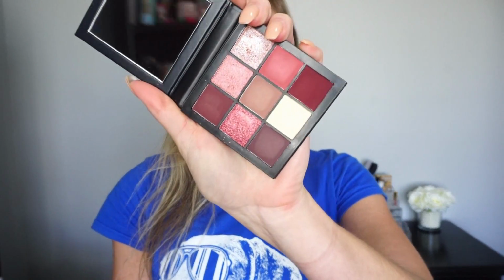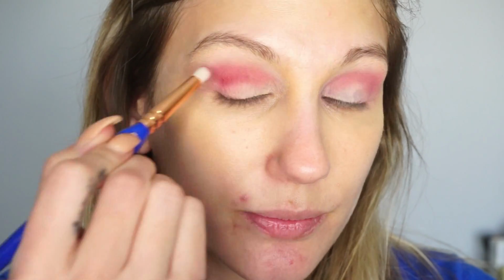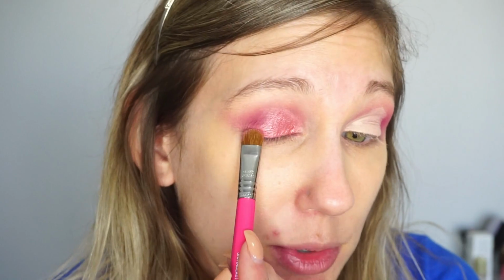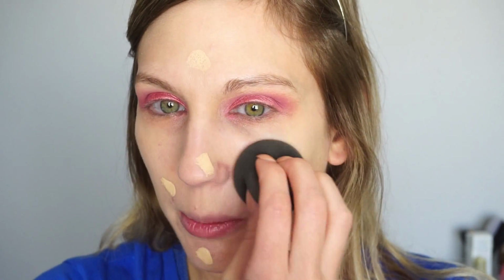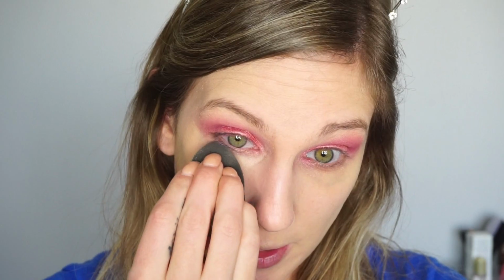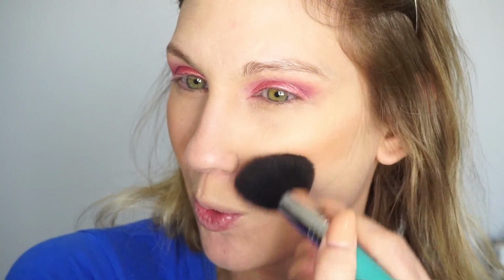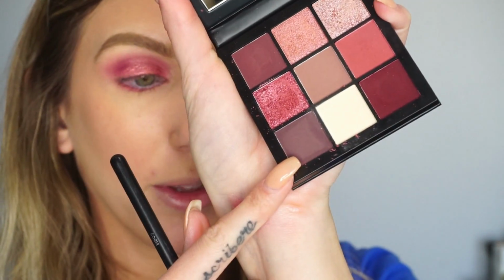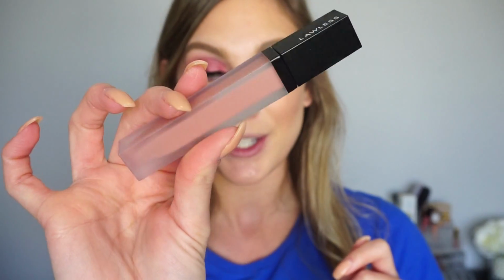SEPHORA VIB SALE HAUL TRY ON │ SUNDAY RILEY, TOO FACED, ABH & MORE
SEPHORA VIB SALE HAUL TRY ON
SUNDAY RILEY, TOO FACED, ABH & MORE

TGIF! Today I am doing a GRWM featuring items in my Sephora VIB Sale Haul! The majority is first impressions in here, so check back in a couple weeks for my follow up haul with reviews!

Huda Beauty Mauves Obsessions
Sigma E40
Bdellium Tools Pencil Brush
Sunday Riley Influencer Foundation
Beauty Blender
Laura Mercier Flawless Fusion Concealer
ABH Tawny
Too Faced Natural Palette
Urban Decay Heartless
Bdellium Tools 944
Lawless Cameron

My Sigma Beauty Favorites!